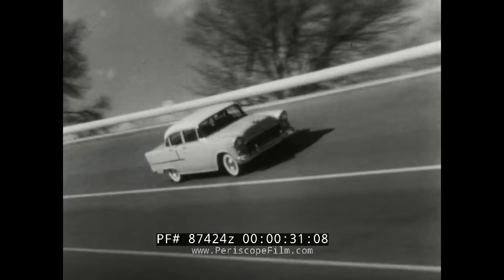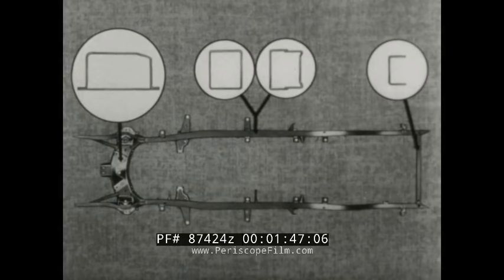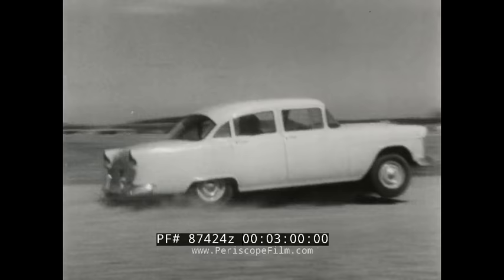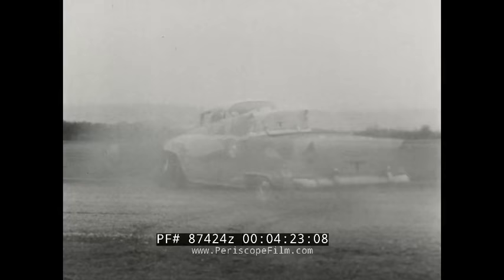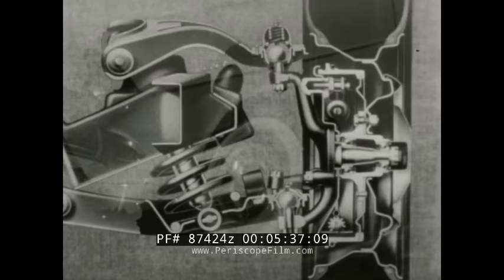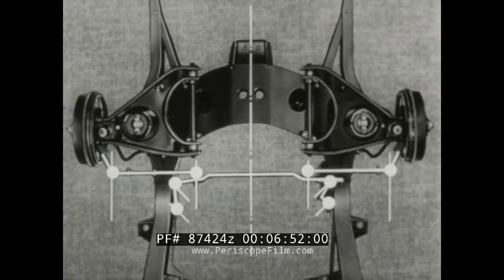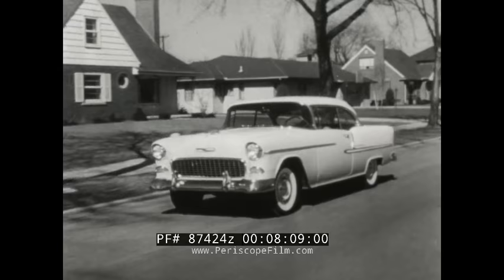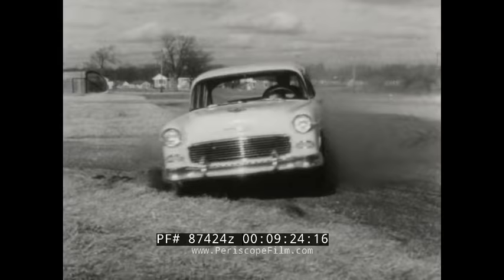1955 CHEVROLET CAR PROMO FILM w/ JOIE CHITWOOD CAR STUNTS "BOXES AND BALLS" 87424z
This 1955 Jam Handy film BOXES AND BALLS shows the engineering properties of the new Chevrolet chassis — which is designed for strength "like a box". The film goes into detail describing the ’55 Chevy’s robust ladder frame and the various safety and structural advantages it provides, along with its then-new ball joint suspension system. Features many stunts to exemplify the driving qualities of the cars.  The stunts are mostly likely performed by George Rice Chitwood (April 14, 1912 – January 3, 1988), nicknamed "Joie". Chitwood was an American racecar driver and businessman. He is best known as a daredevil in the Joie Chitwood Thrill Show.

Henry Jamison "Jam" Handy (March 6, 1886 – November 13, 1983) was an American Olympic breaststroke swimmer, water polo player, and leader in the field of commercial audio and visual communications. Handy was noted for the number of training films that he produced over the years.